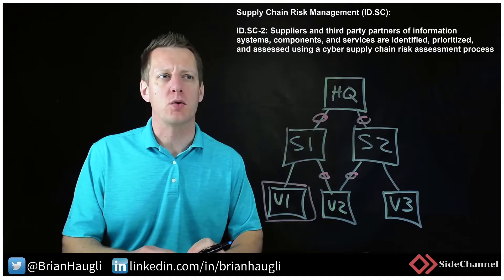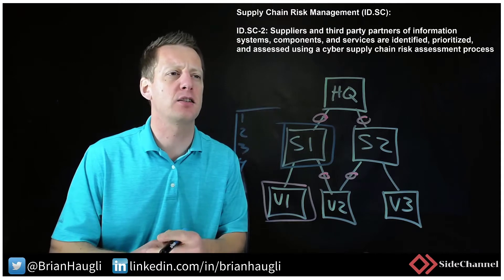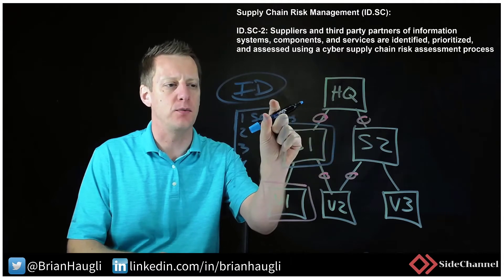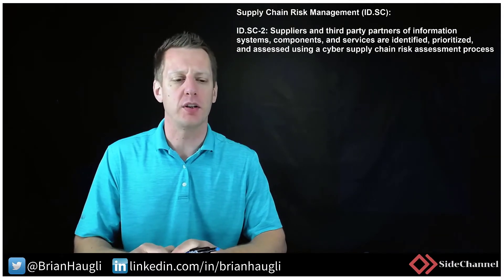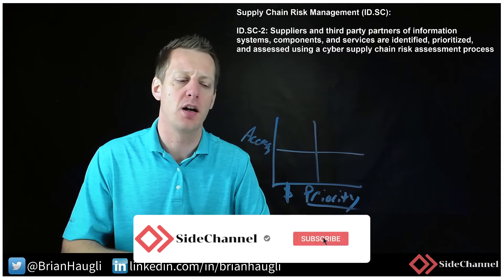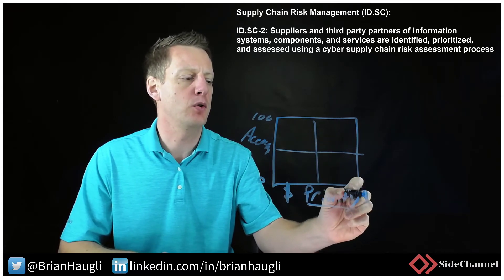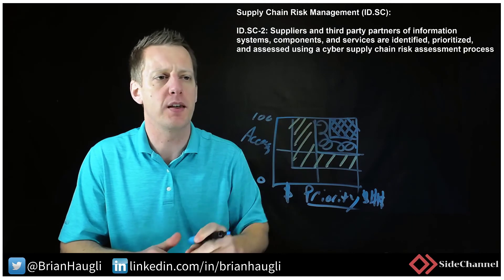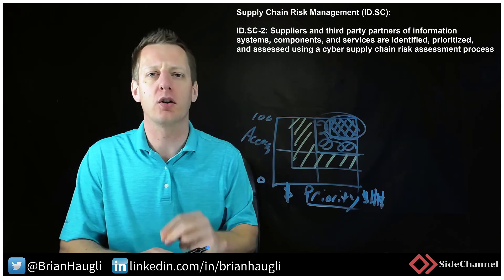CISOlife - NIST CSF - Identify - Supply Chain Risk Management 2 (ID.SC-2) | cybersecurity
Supply Chain Risk Management (ID.SC-2)

Suppliers and third party partners of information systems, components, and services are identified, prioritized, and assessed using a cyber supply chain risk assessment process

Does the organization use a cyber supply chain risk assessment process to identify, prioritize, and assess suppliers and third party partners of information systems, components, and services?

NIST CSF v1.1
Cybersecurity Framework for Improving Critical Infrastructure